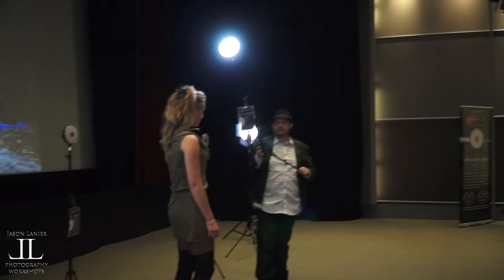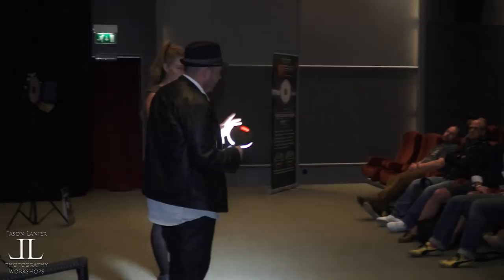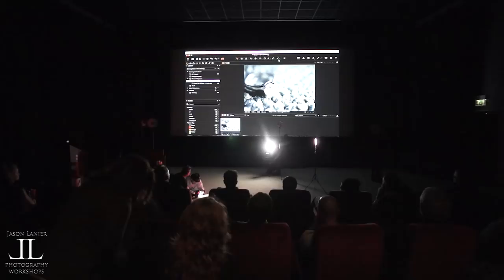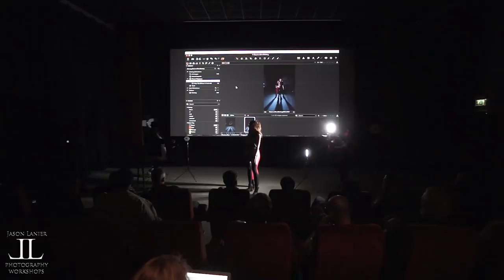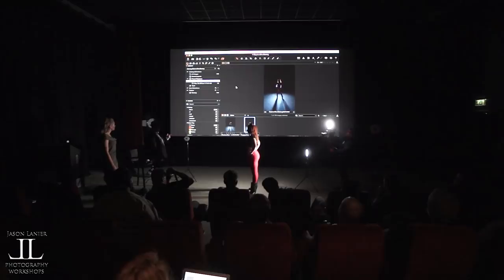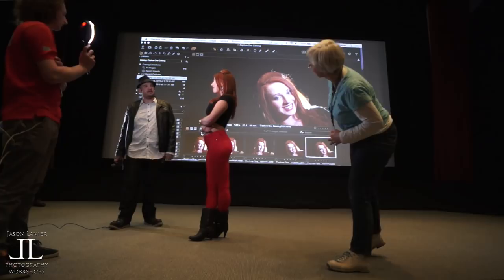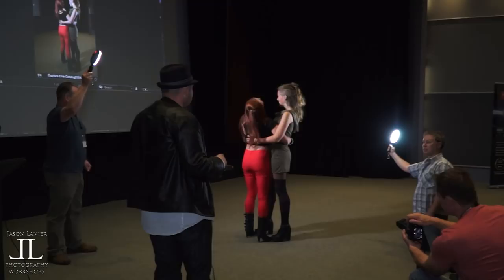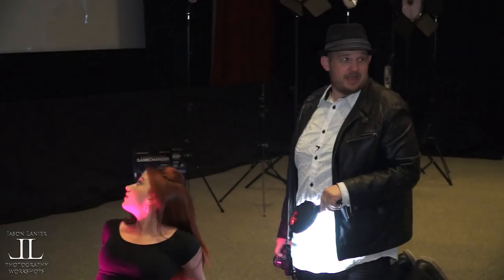LED Lighting DEMONSTRATION w/ the Rotolight Neo at Pinewood Studios in London Part 2 by Jason Lanier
Join award winning photographer and Rotolight Ambassador Jason Lanier for a demonstration at the John Barry Theater located in the historic Pinewood Studios in London, England for a presentation on the Rotolight Neo.

To see Jason using these lights at real shoots and at his workshops please watch the Rotolight playlist by clicking below:

Part 2, the lighting demonstration will be released right after this video for the viewers to see how the lights work in real world applications with models.

Thanks,